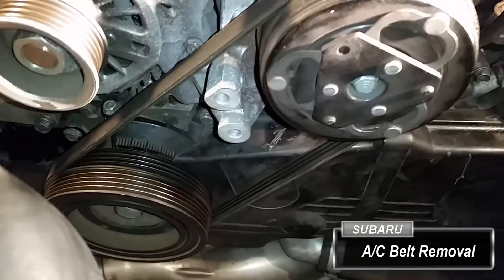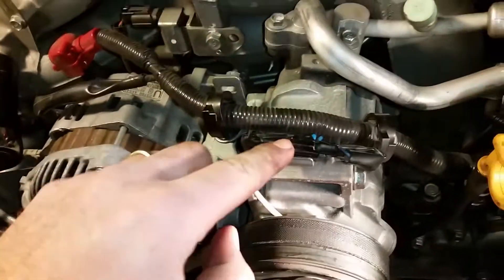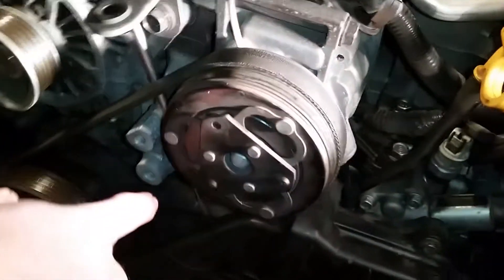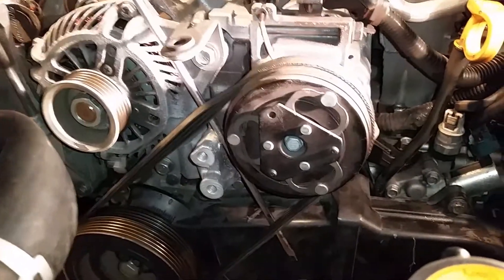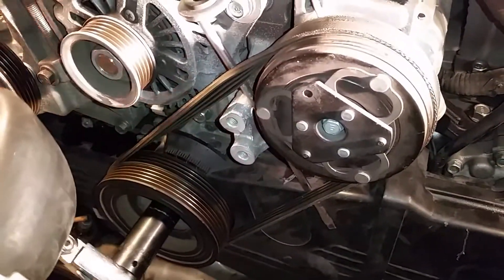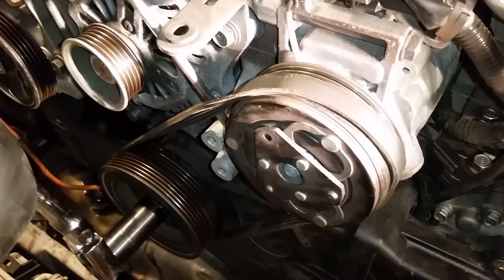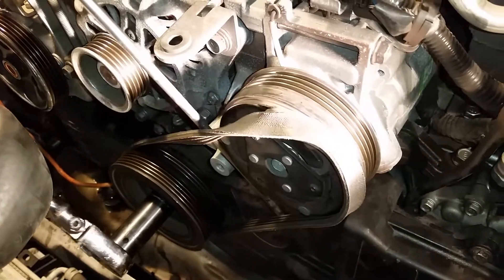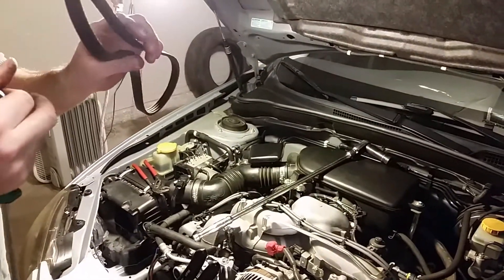How to remove AC belt on a Subaru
Air conditioning belt removal on a 2008 subaru impreza